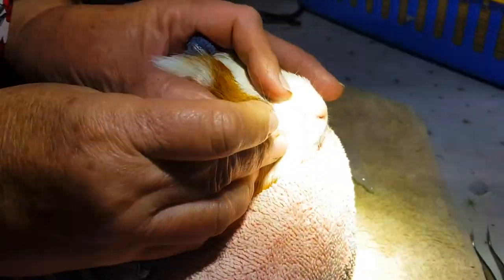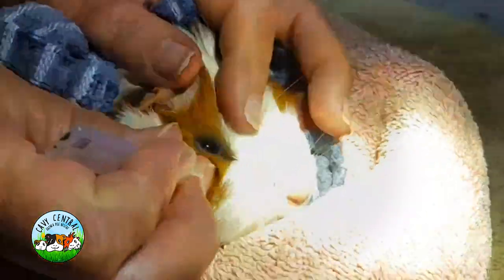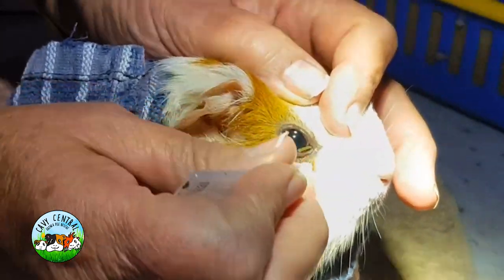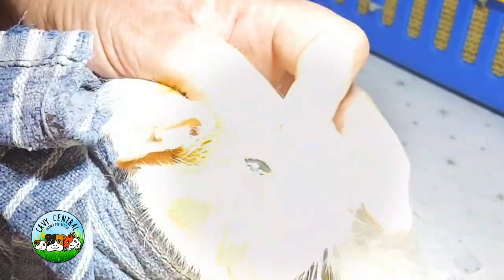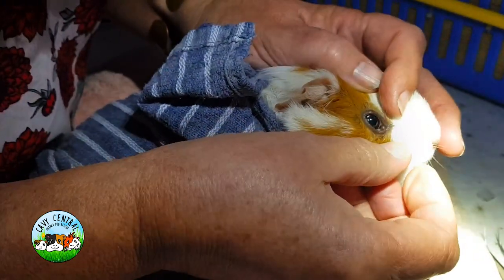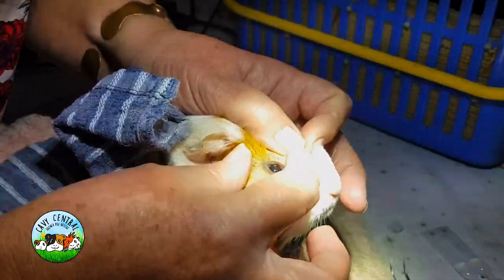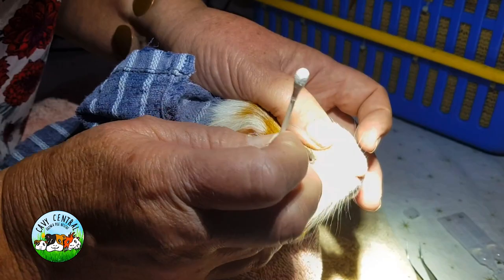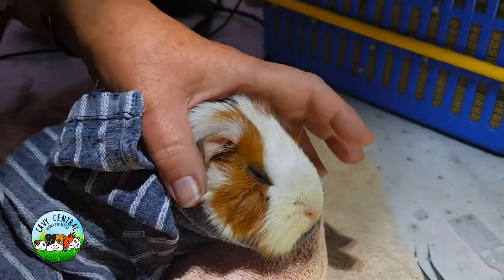Hay in guinea pig eye - what to do immediately - Hay poke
Removing hay from a guinea pig eye - what to do immediately and why it works. Take a peek as a piggie arrived at a health check with something in his eye.

Charcoal tablets for bloat and poisoning
Infacol for bloat

Australia